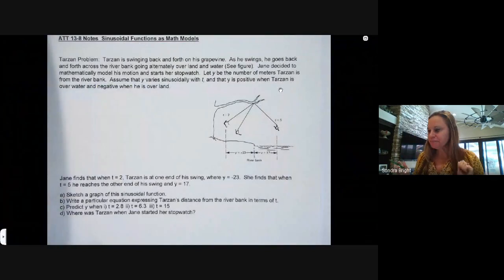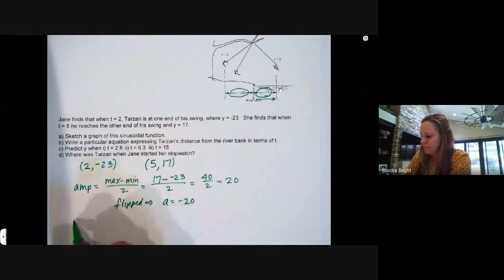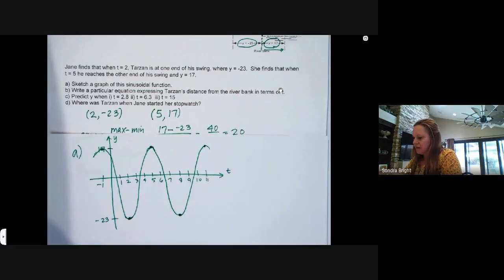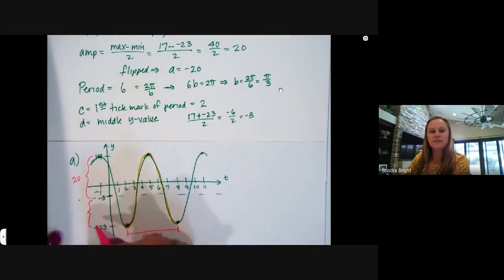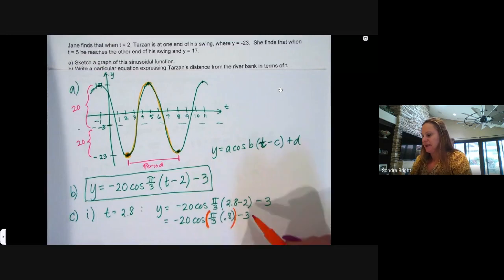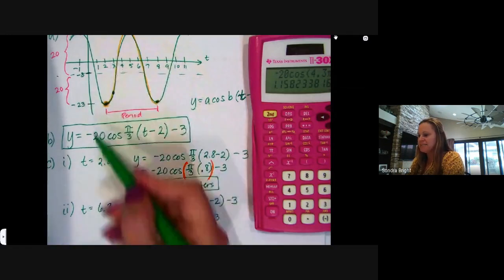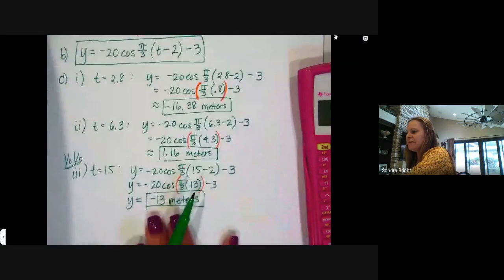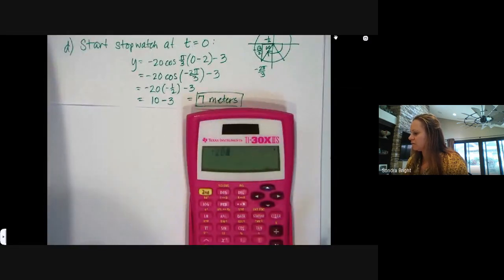A2T 13-8 Sinusoidal Functions as Math Models